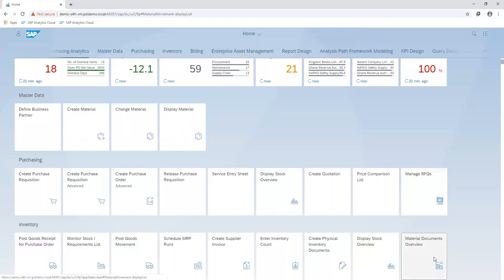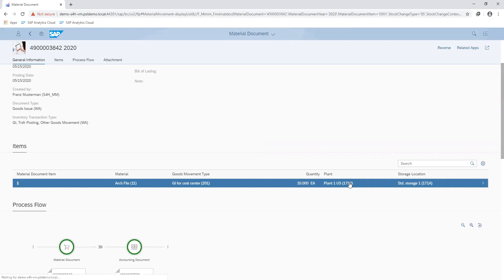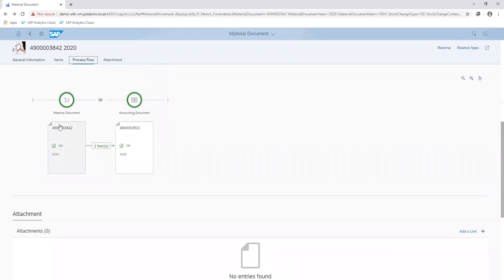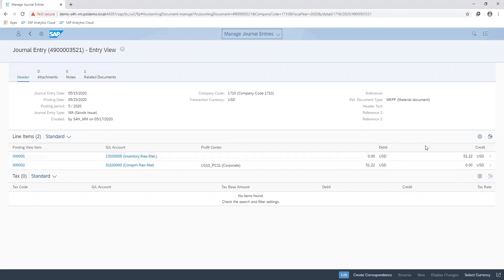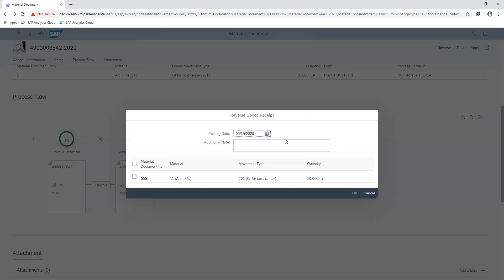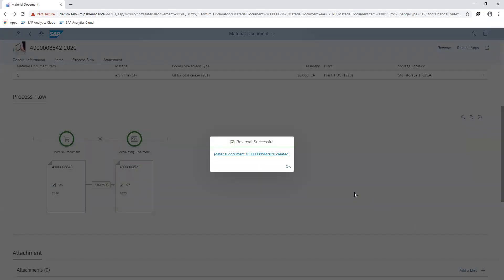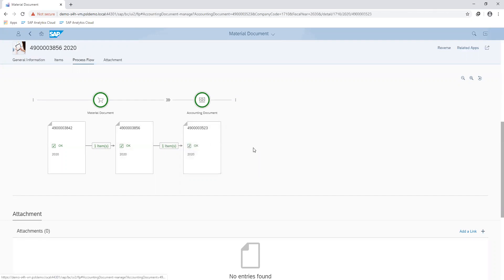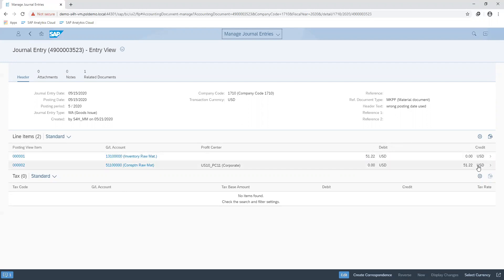SAP S/4HANA Material Document Reversal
Learn how to reverse postings that affect stock levels in SAP S/4HANA